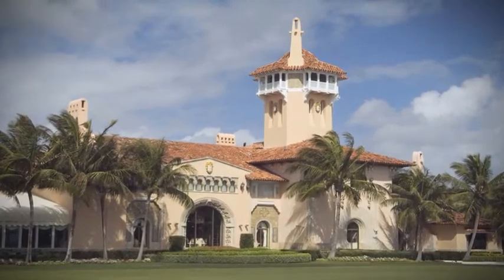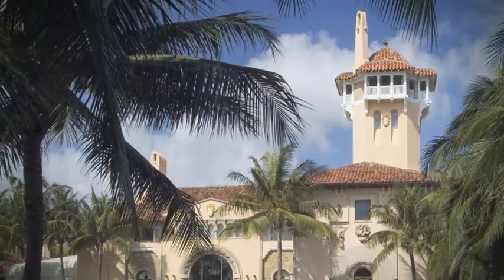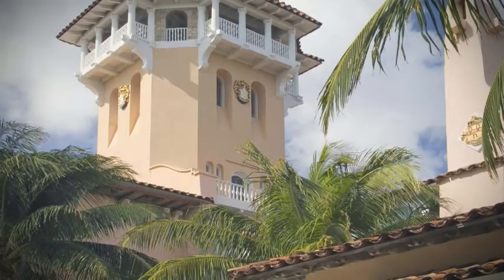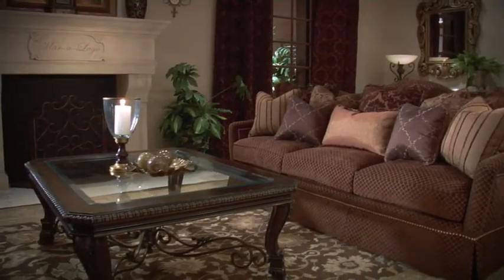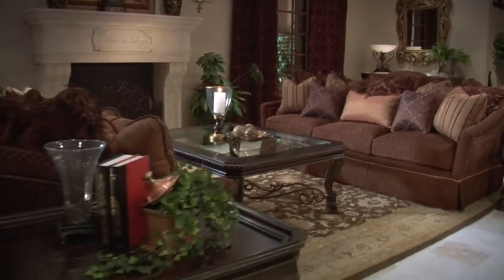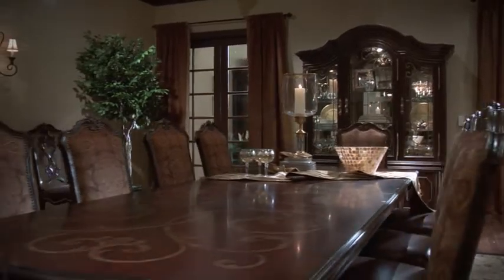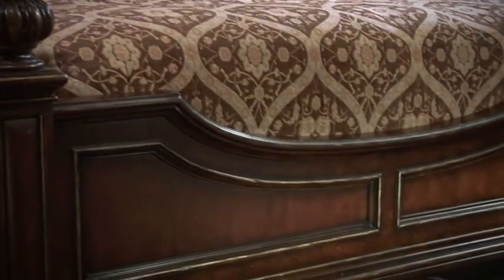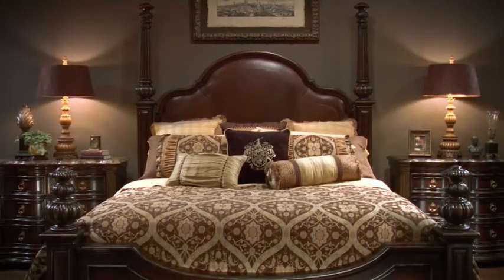Mar a lago